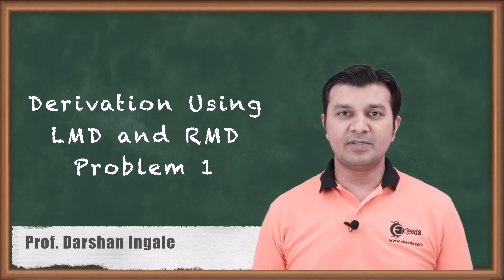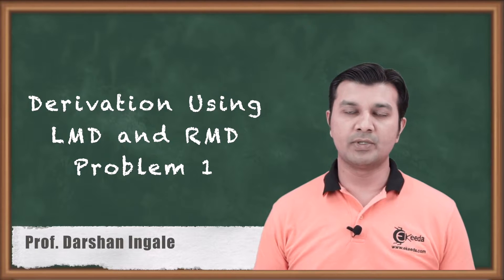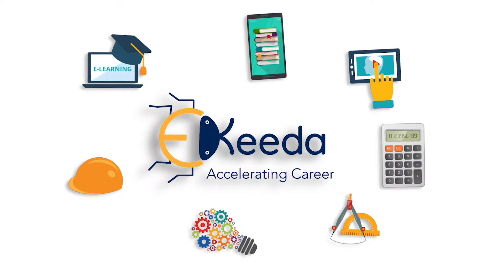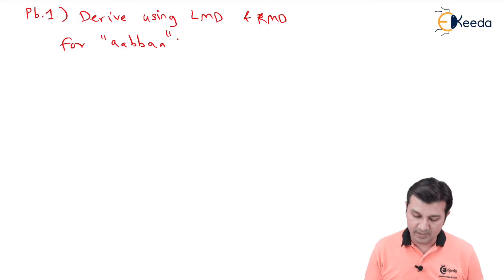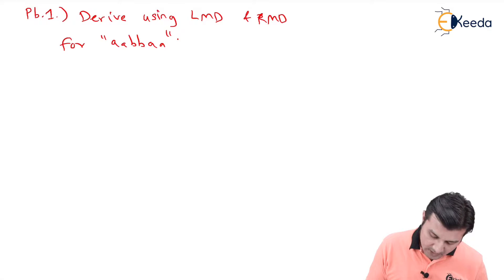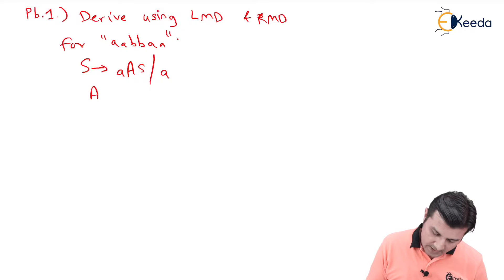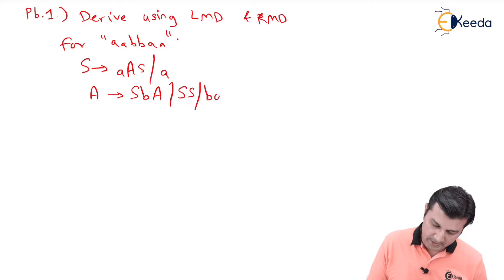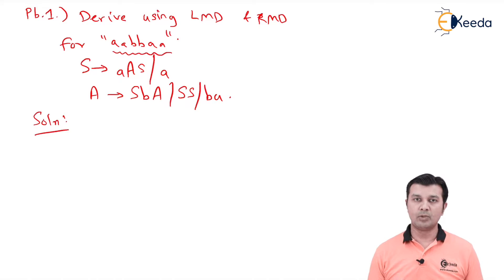Derivation Using LMD and RMD Problem 1